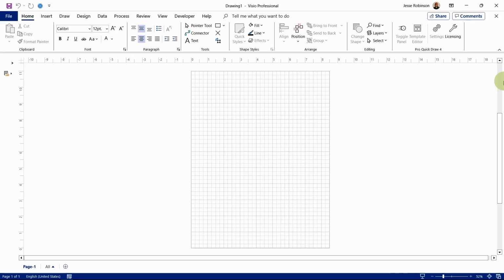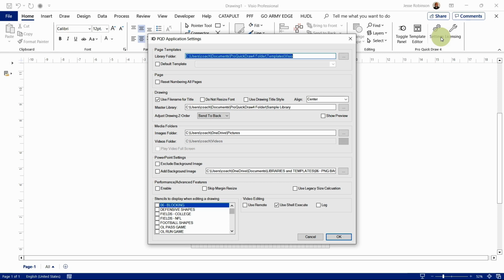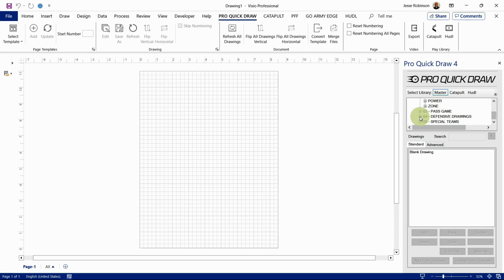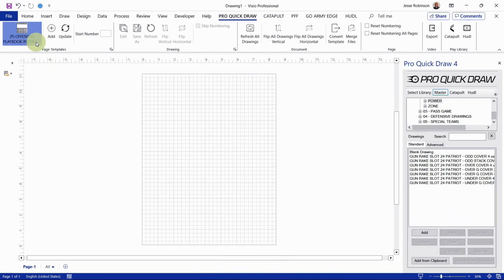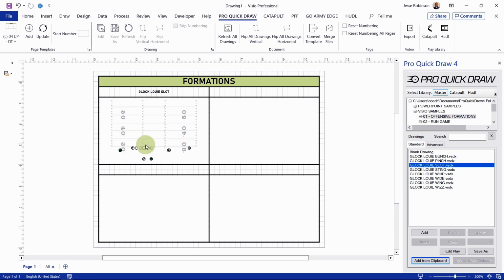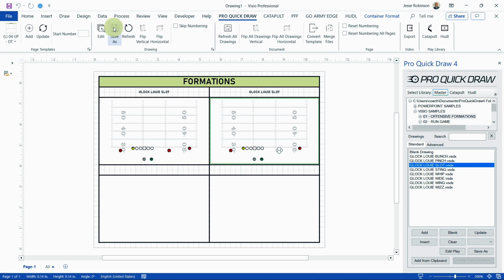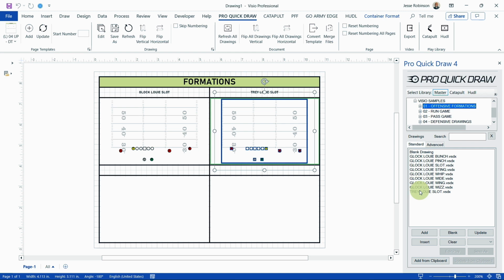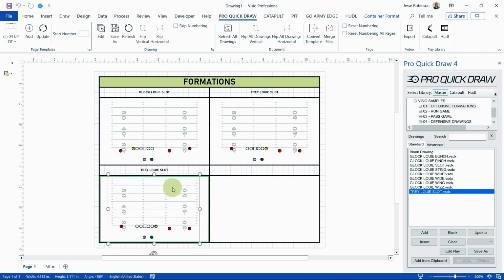How to Get Started with Pro Quick Draw Using Visio